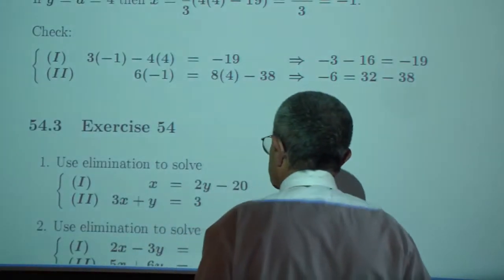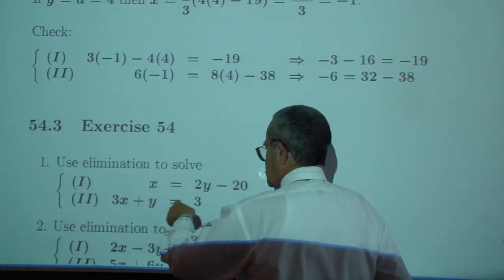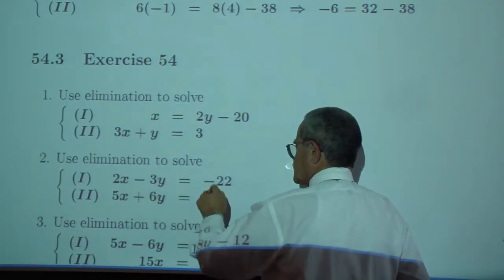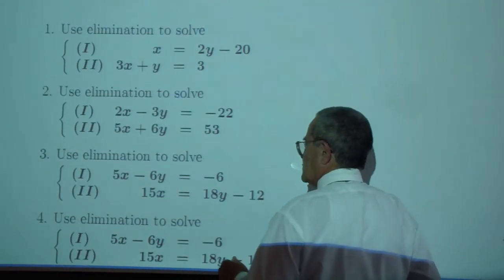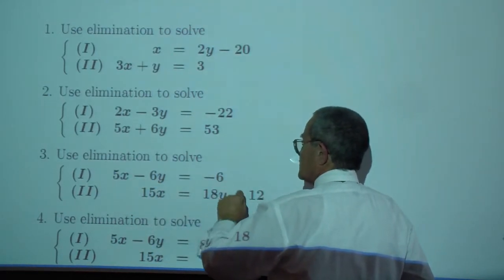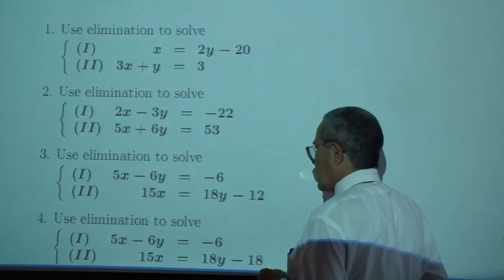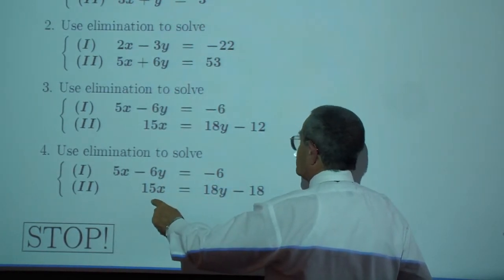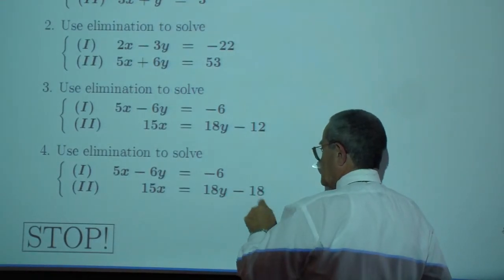Beginning Algebra Chapter 54 Part 3/4 Professor Feiner